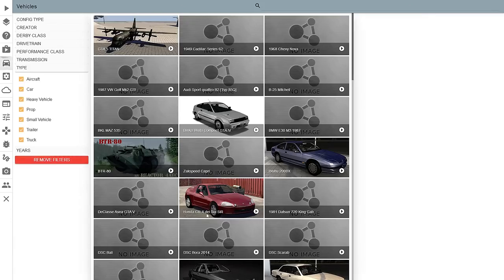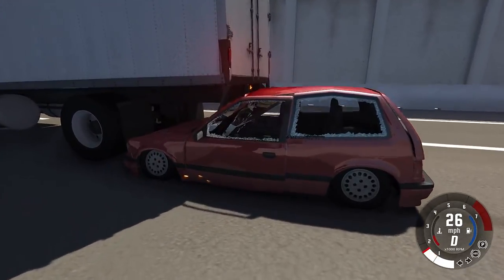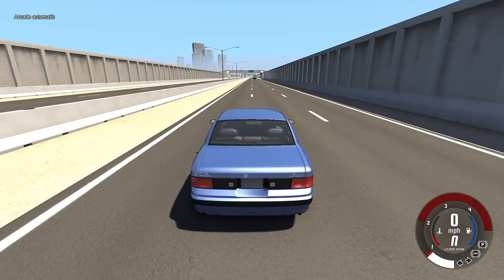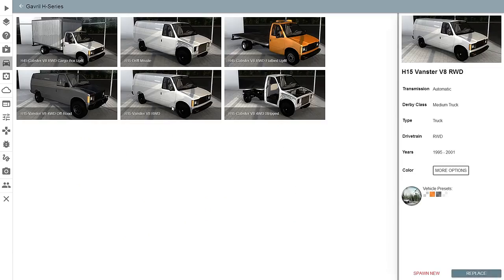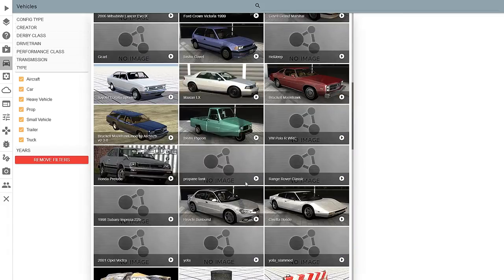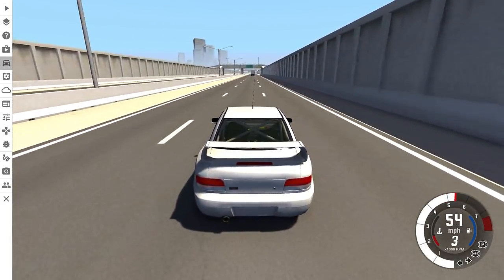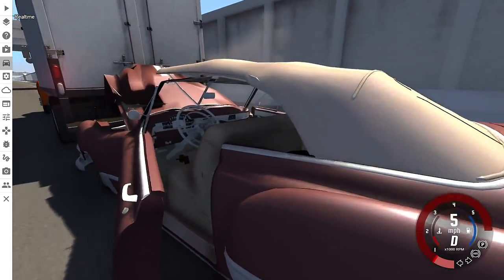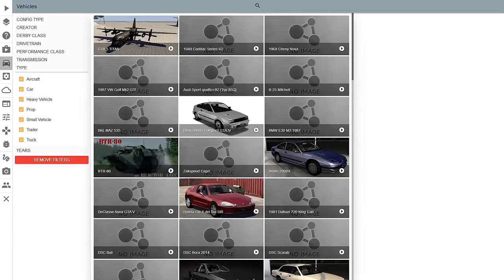Underride Guard Crash Tests - BeamNG.drive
Uploaded in the world's lowest bitrate ever because I accidentally recorded this in crf 18.